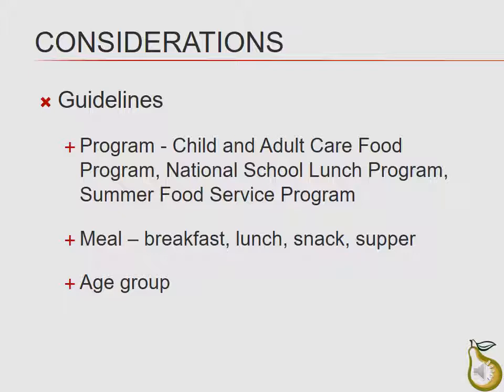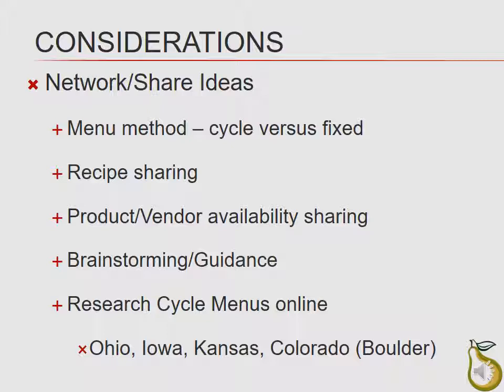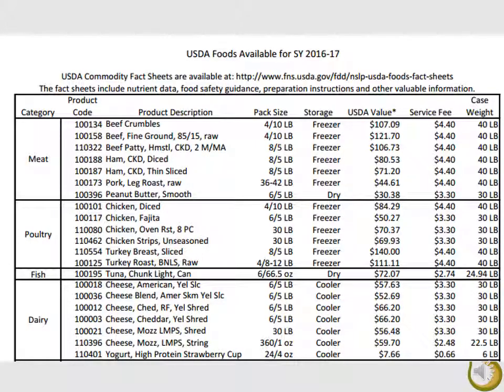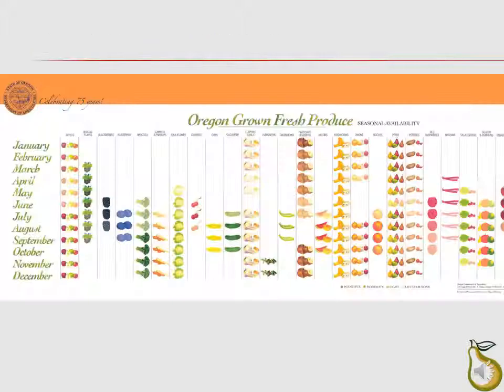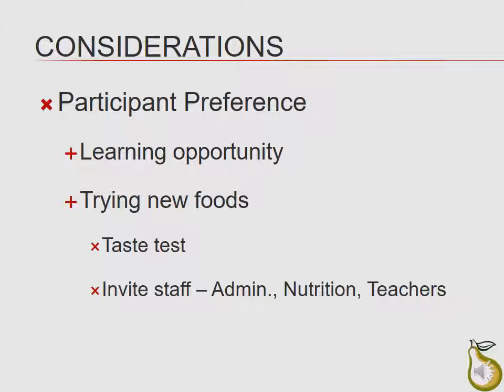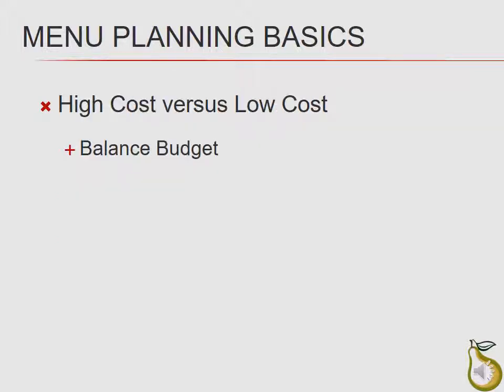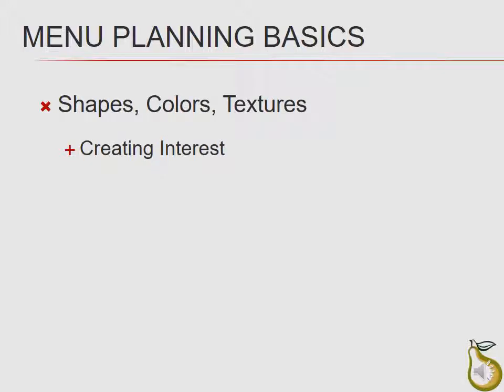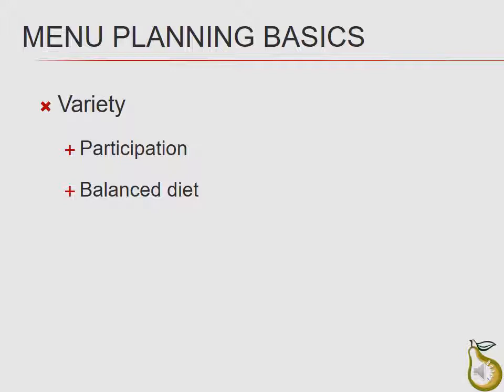Cycle Menu Series: Module II Part 2-Getting Started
The second part of module two of the cycle menu series. Look at Considerations and Menu Planning basics.